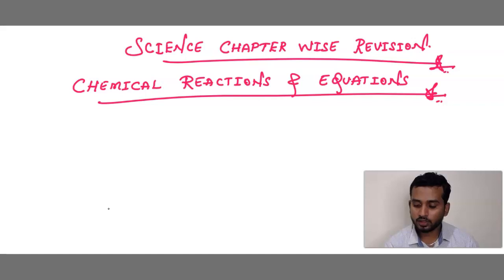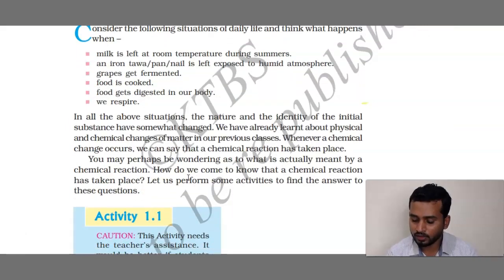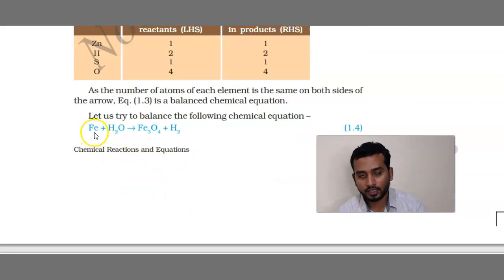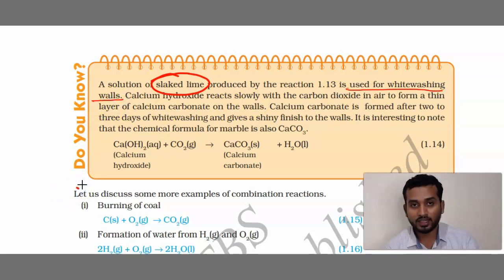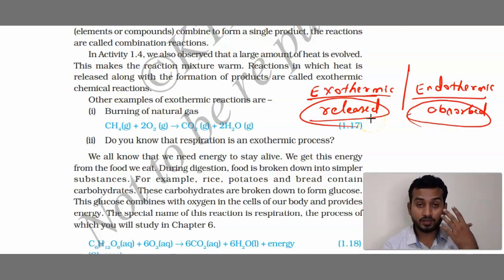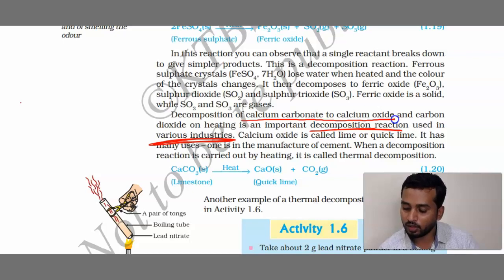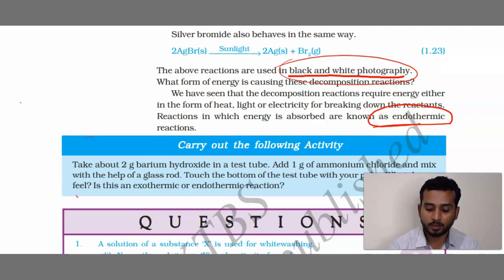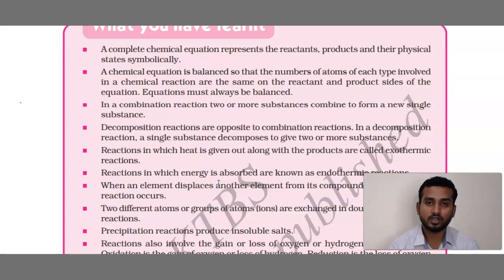chemical reactions and equations class 10 one short | Full Chapter | Ncert | Part 8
In this session we have covered complete basics & explained, highlighted all important topics of this chapter.